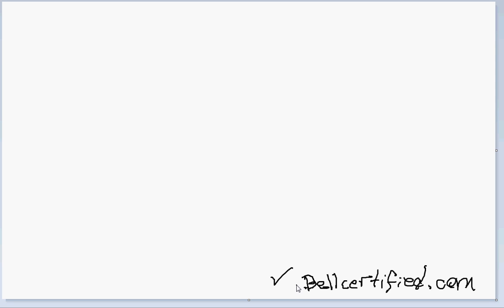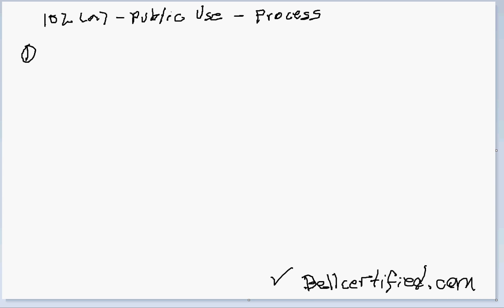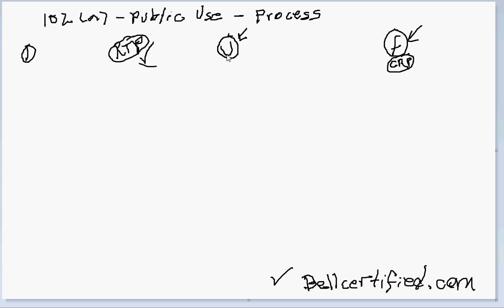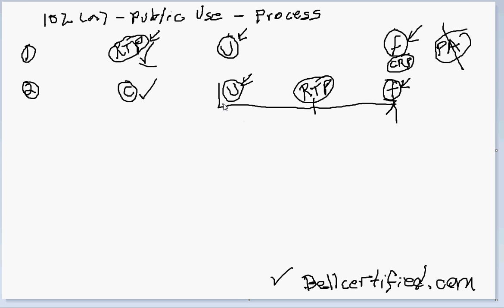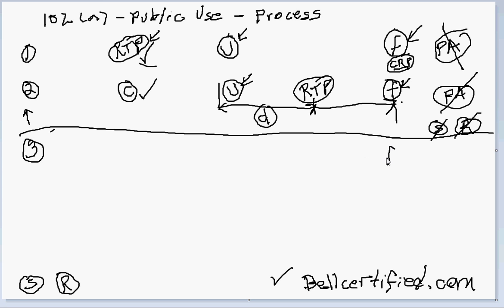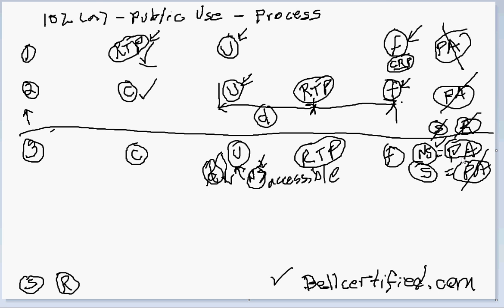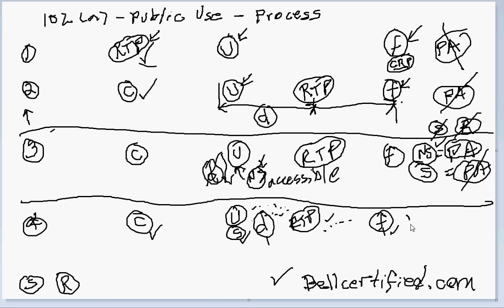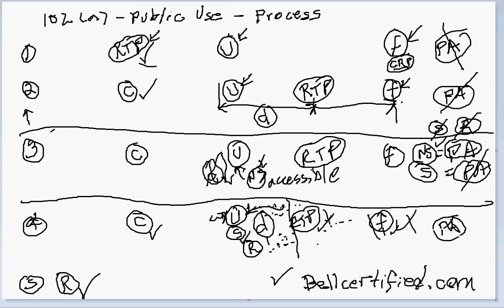102(a) Non-secret use of a process claim by others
This is video describes the patent invalidity defense of a non-secret use of a process under 102(a).  It also explores the concepts of conception, reduction to practice, constructive reduction to practice, secret use of a process, and reverse engineering products to invalidate a patent.